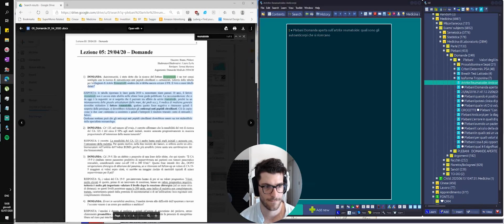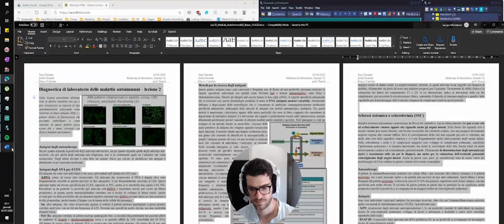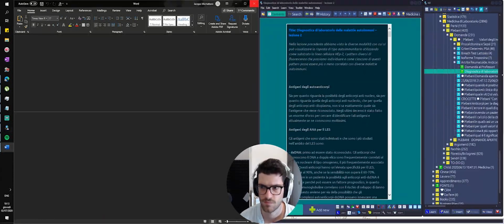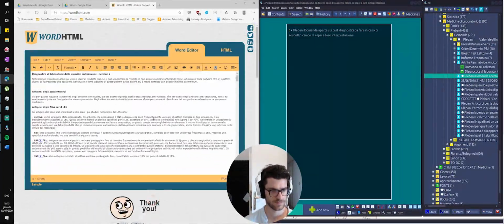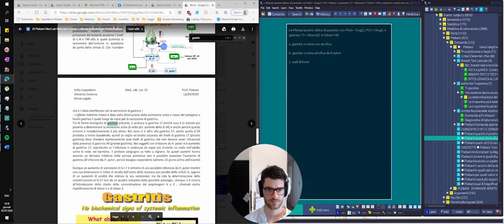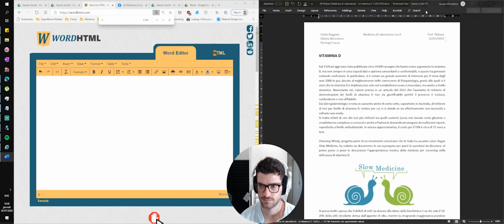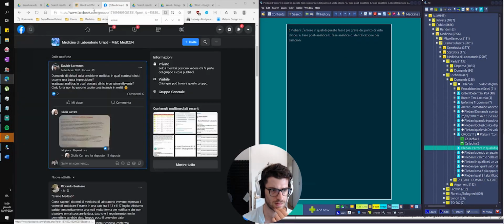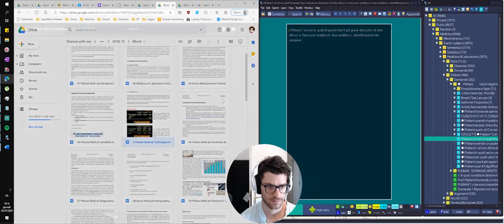Using SuperMemo for Exams